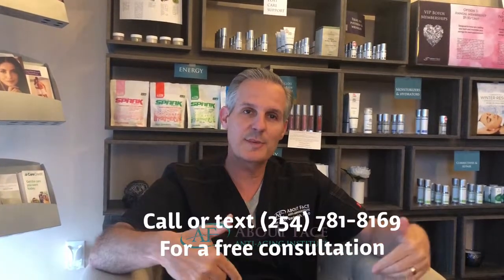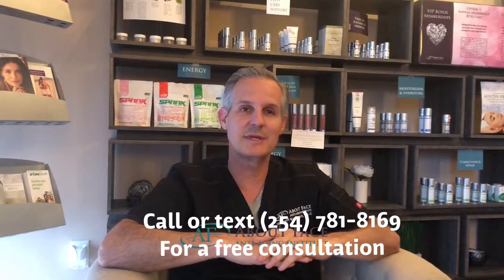How Many Units of Botox Do I Need?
Hey everybody, this is Mr. Garberich. I'm about to answer a question I get frequently, which is how many units of Botox do I need?  Usually we are talking about the common areas, which are the forehead, the crow's feet or wrinkles around the eyes and the frown area.  Botox comes is measured in units, and Allergan, the makers of Botox, has different recommendations for each area.  It's 12 units for each side of the eye to eliminate wrinkles around the eye, 20 units in the middle frown area and 20 units on top for the forehead. That’s a total of sixty-four units.
For most people, I think that's a little too much.  Unless I know you and we've kind of worked up to that. I like to start a little bit lower than that for most people, especially if it's your first time. I have some people that do need more. For example, guys often times need more because they have stronger muscles in their face. I have a male client  who needs 15 units on each side of his eye instead of 12, 30 units in the middle and 20 on top. And I have other females or other clients who need less.
So It depends on how deep the wrinkles are around each area, as well as if you’ve had it done before. When you come see me for the first time, I like to go slow and use less because I can always add more, but you can’t take it out.  There is no way to reverse Botox, you have to wait until it has worn off in three to four months.
So it's best for you come in for a free consultation, see how many units per area that you need, and we can go from there.  I hope this answers your question.